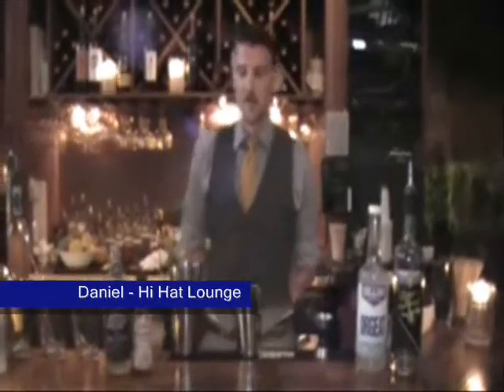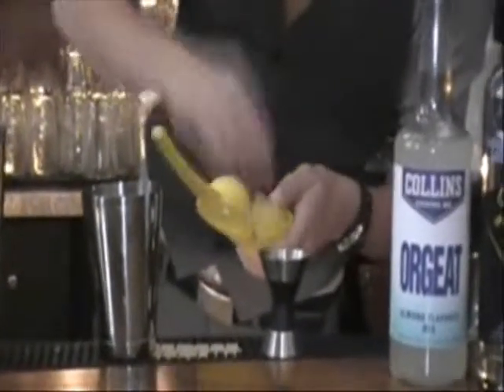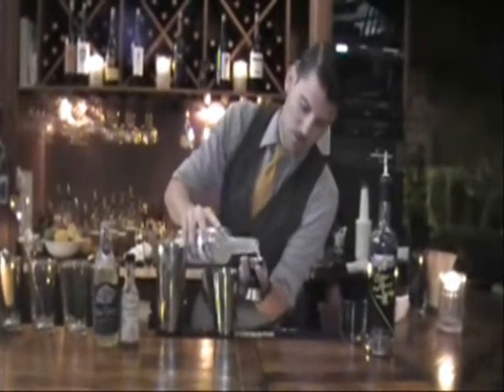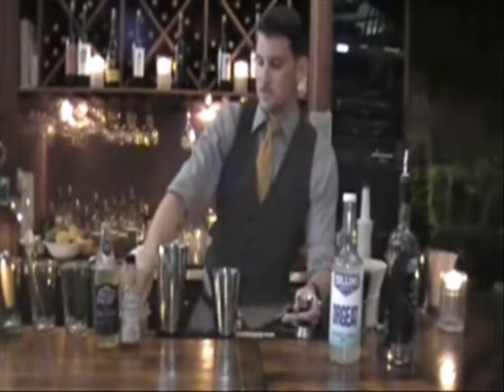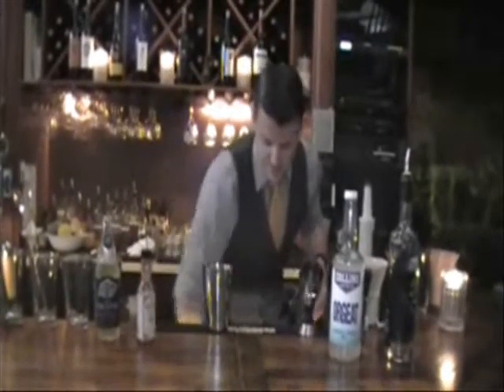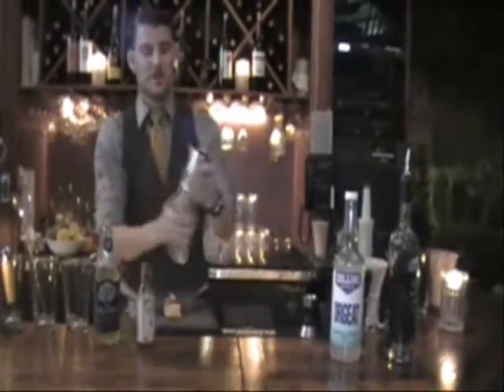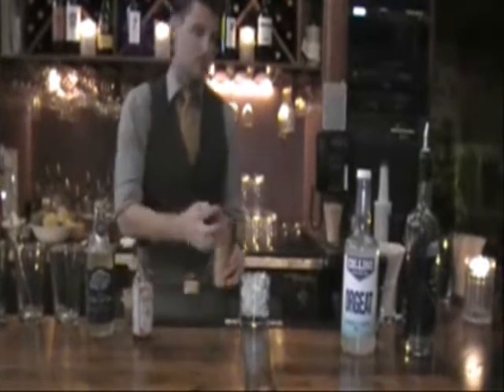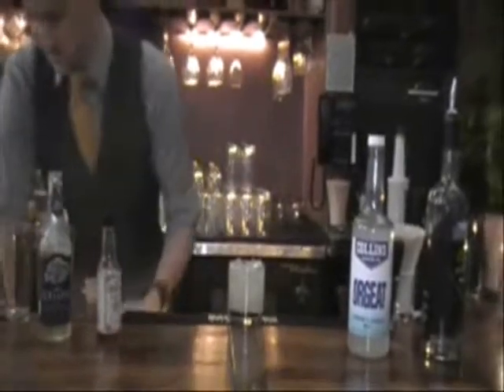The Transition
Watch Daniel Dufek prepare The Transition. Daniel is a Milwaukee bartender at the Hi Hat Lounge